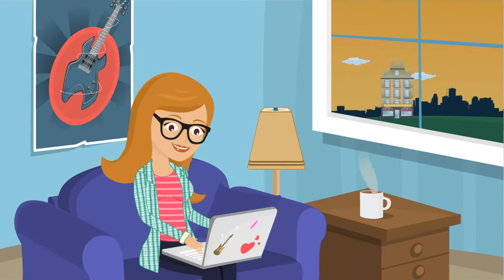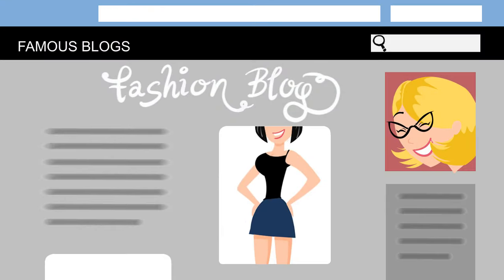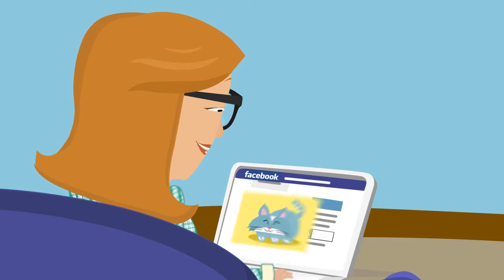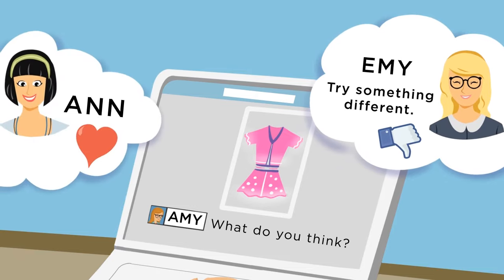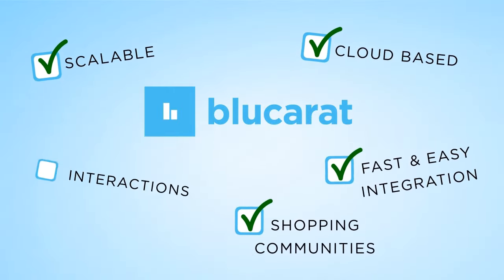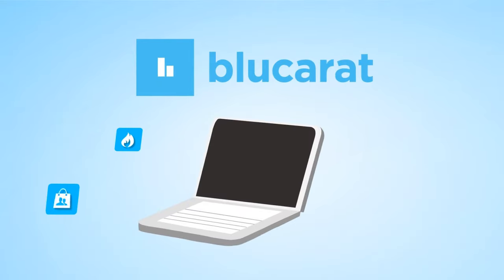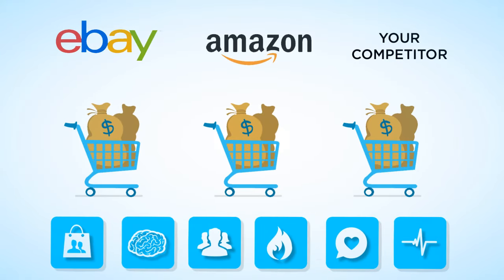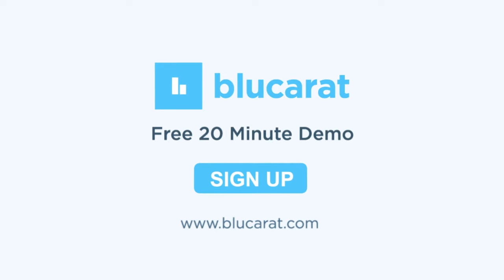E-commerce Platform Animated Explainer Video Production By Net3Marketing